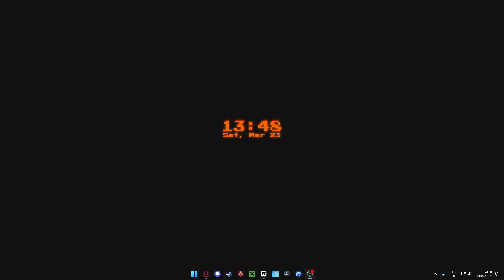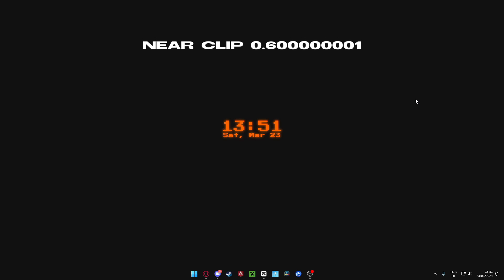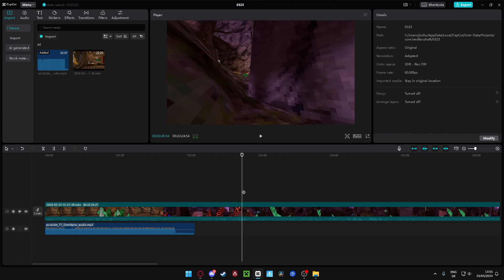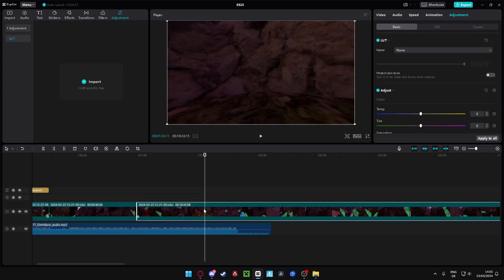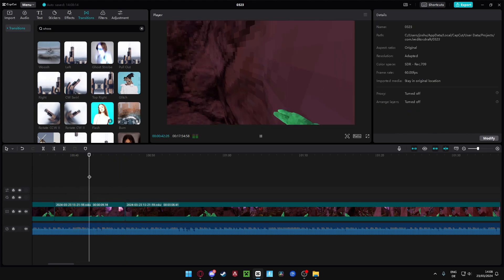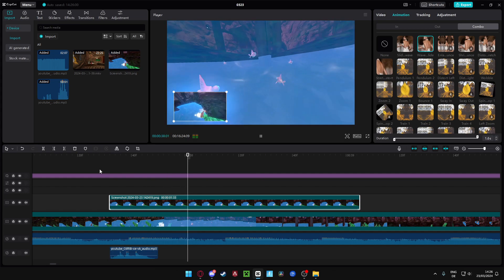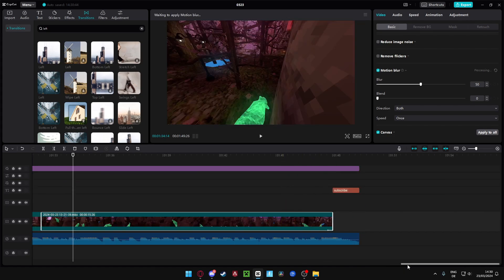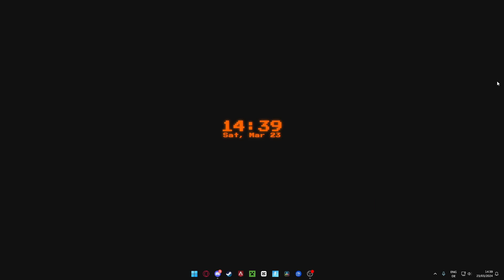How To EDIT a Gorilla Tag MONTAGE in CAPCUT for free *2024*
●►► This Channel Is Recommended for Audiences of Age 13+

You will Learn how to edit a Montage in Capcut step by step, with thumbnail!

● Tutorial

●FREE TAGS!